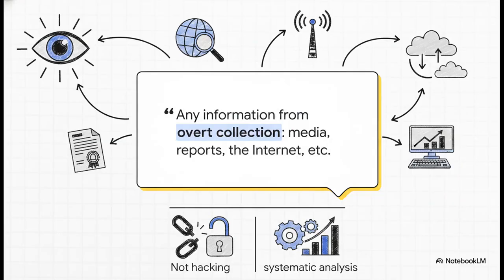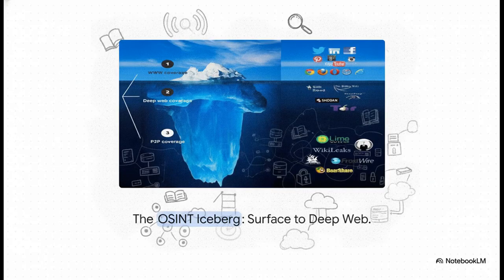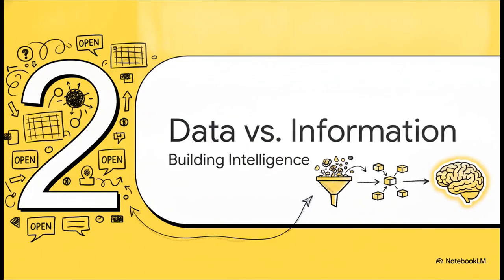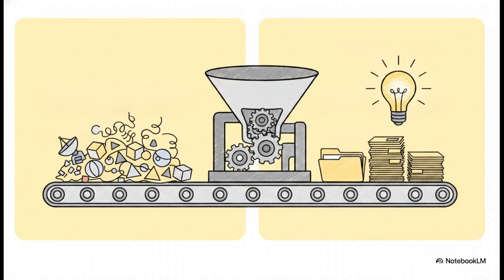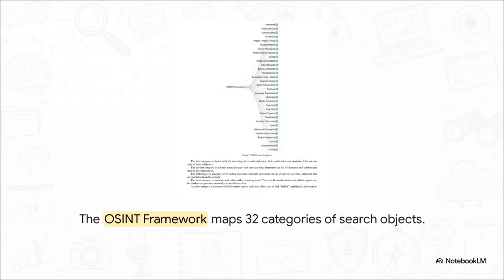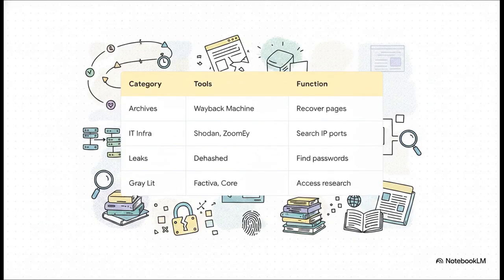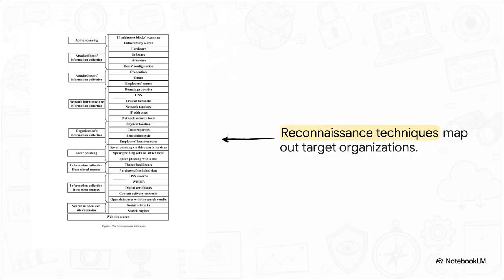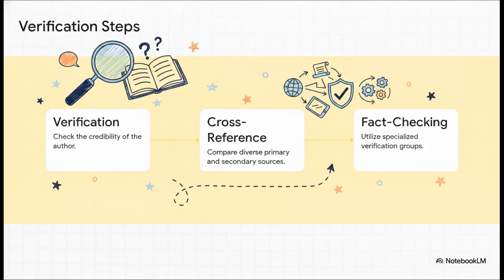The OSINT Investigator Course - 03 Types of Open Sources | Cybersecurity Masterclass by Joshua Moses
This lesson introduces students to the enormous variety of open sources that can provide useful information during an OSINT investigation. Students learn that OSINT extends far beyond websites and search engines and that almost any publicly available source can potentially contribute intelligence.

The lesson explores sources including the Internet, books, newspapers, academic papers, government and court records, radio, television, podcasts, satellite imagery, maps, social media, corporate filings, financial records, public databases, archived websites, Dark Web sources, and metadata.

Students learn how different sources provide different types of information, how investigators select sources based on their intelligence requirements, and why information from one source should often be compared and corroborated with information from others.

By the end of the lesson, students will understand how to recognize potential intelligence sources, evaluate their usefulness and reliability, and combine information from multiple sources to develop a more complete and accurate picture of an investigative subject.

Video length: 8:36